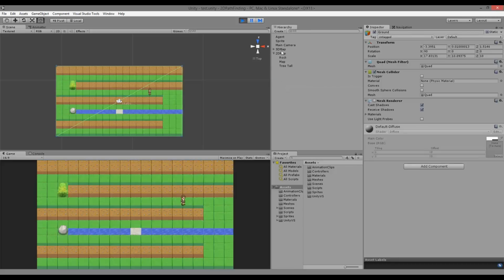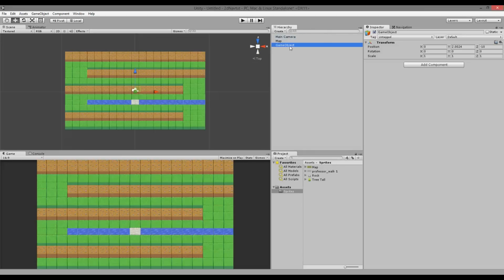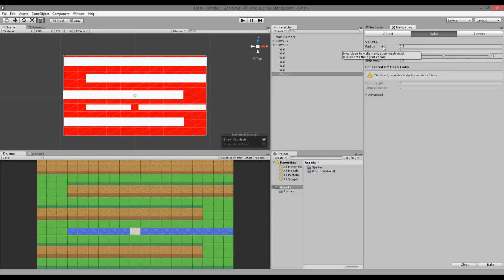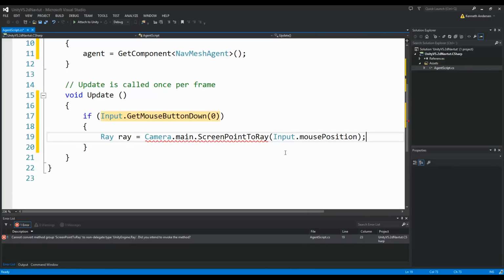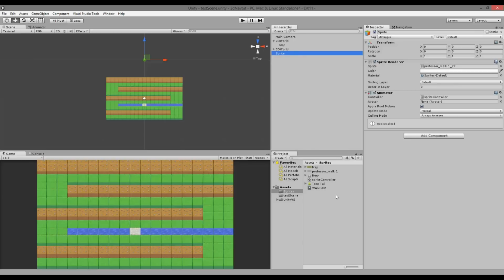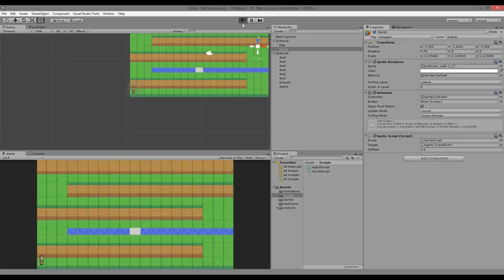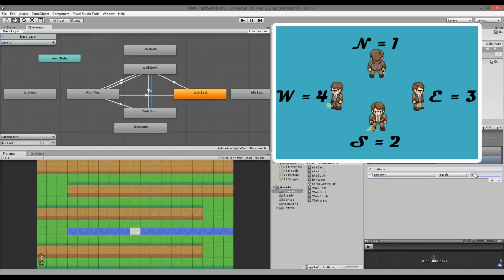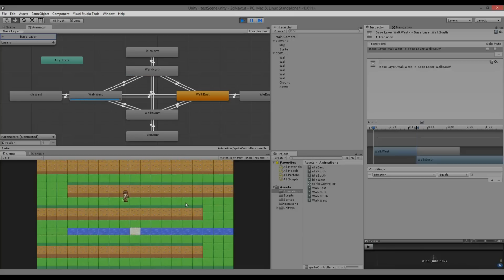Unity Tutorial: How to use Unity NavMesh with animated 2D sprites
This tutorial shows you how to use the Unity NavMesh with animated 2D sprites.